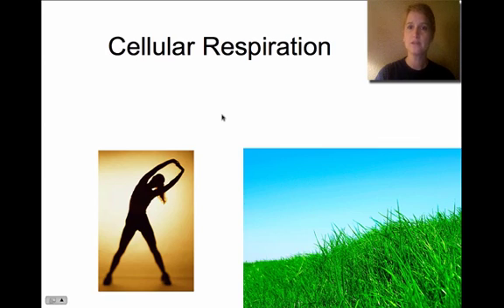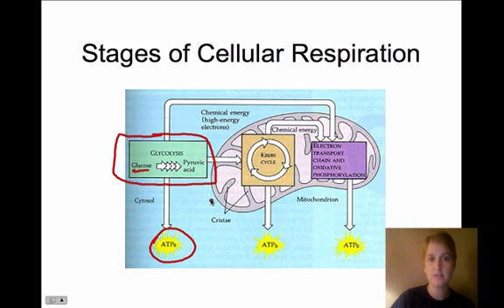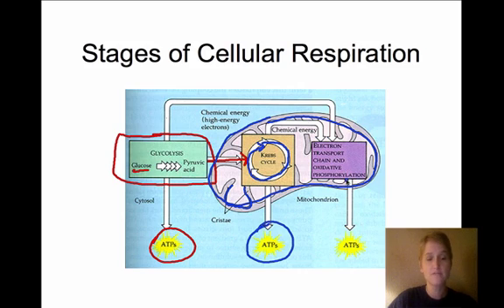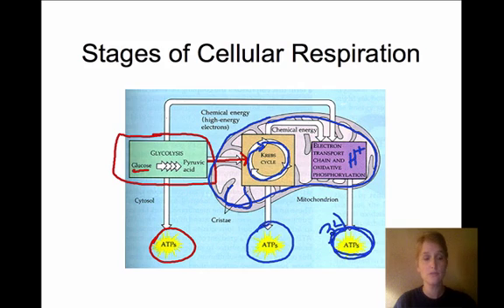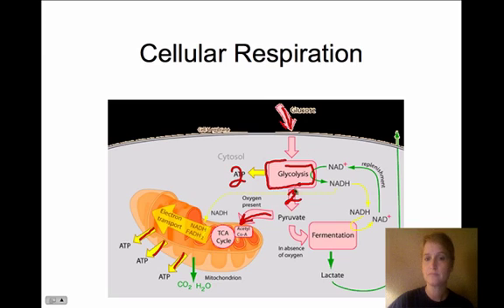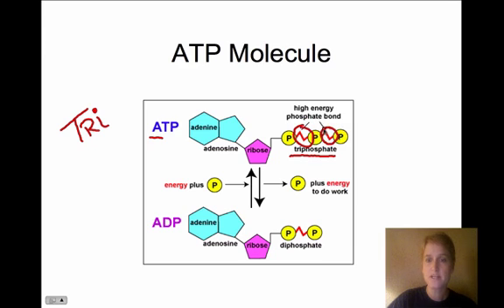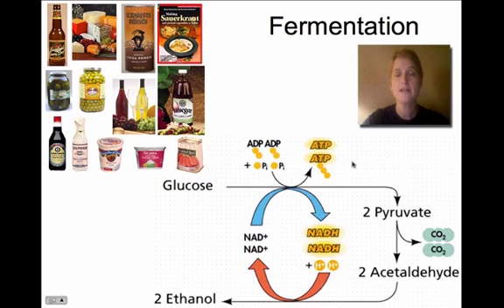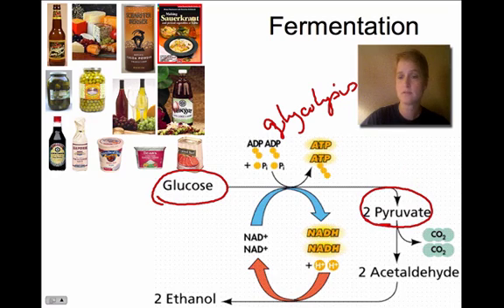CellularRespiration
Description of the process of cellular respiration.